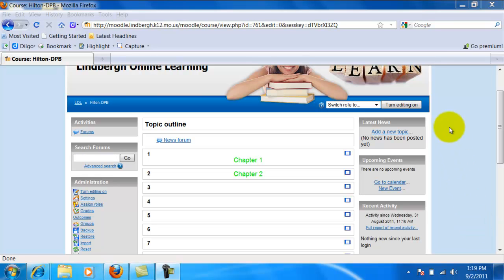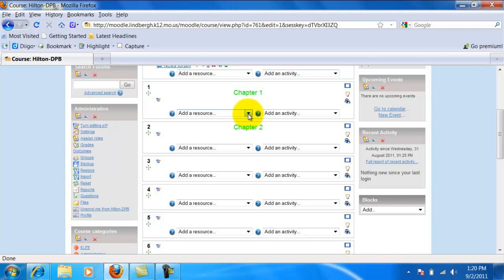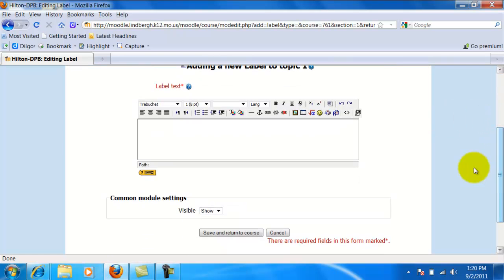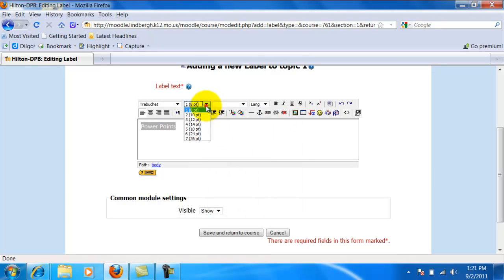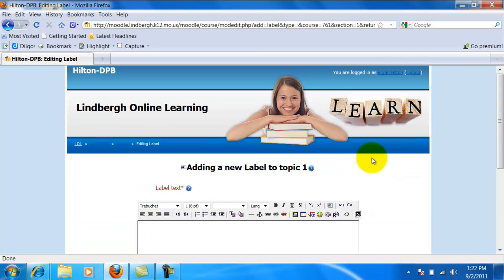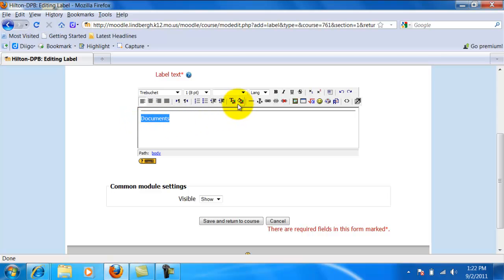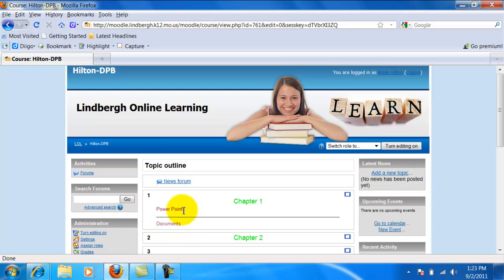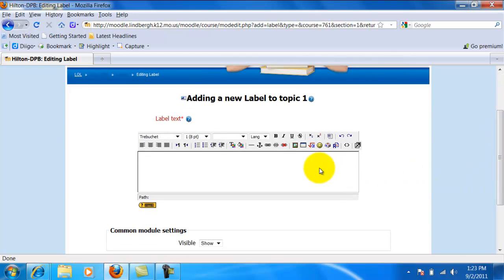Labels for Moodle 1.9 DPB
how to use lables in Moodle 1.9